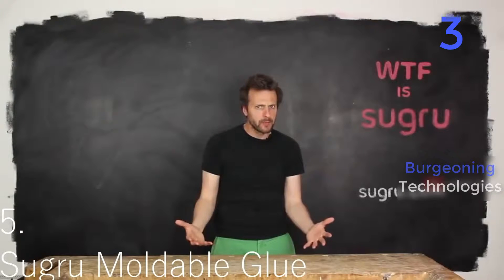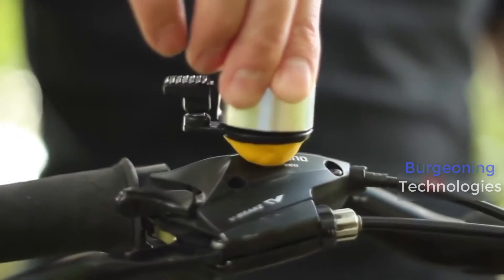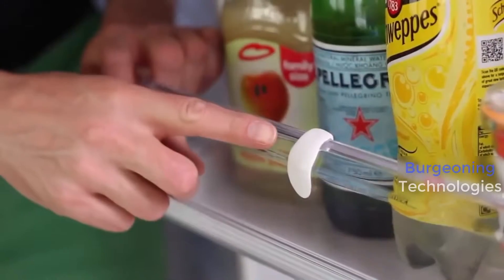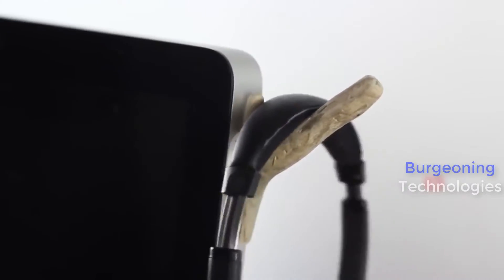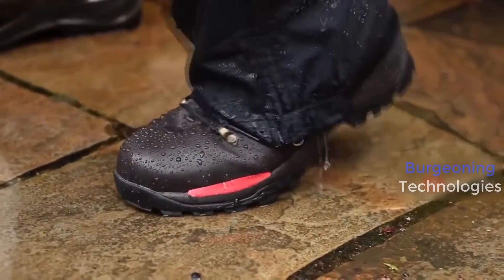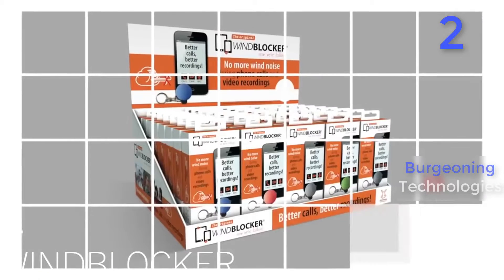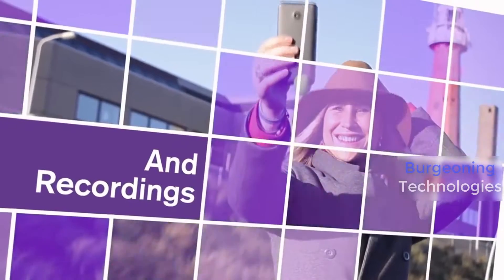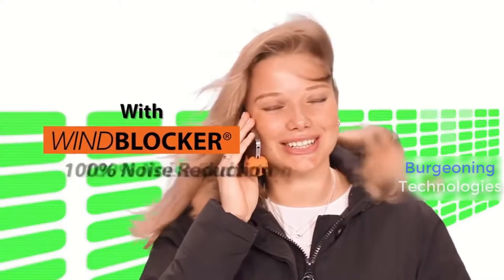4 Crazy Gadgets You Can Buy On Amazon Under $20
4 Crazy Gadgets You Can Buy On Amazon Under $20

4 Crazy Gadgets You Can Buy On Amazon Under $20

Burgeoning Technologies is a YouTube channel that showcase the latest

Gadget

Inventions,

Innovations,

New Tech,

Crazy Gadgets,

Cool science,

Cool technology,

Nano technology,

Top technology Inventions,

Top new Inventions ,

Non-Newtonian fluid pool

And more Amazing Inventions You NEED To See.

4 Crazy Gadgets You Can Buy On Amazon Under $20

➽ If any part of the contents of this channel is that your property (as a musician, label, video, image distributor or artist), please send me a personal message (on ) and your content will be removed within 24 hours.